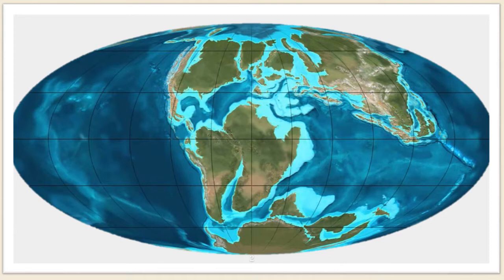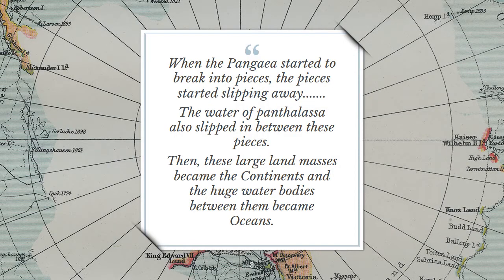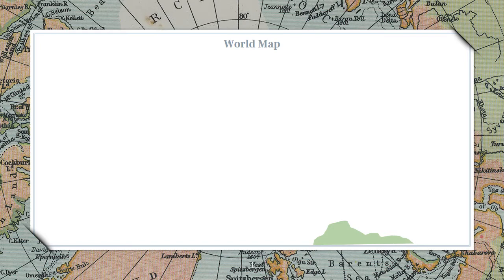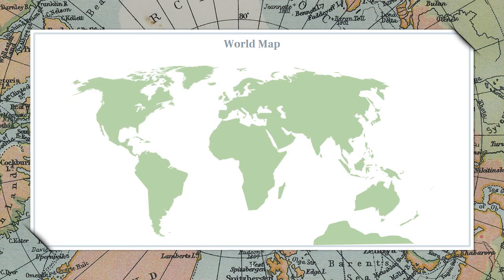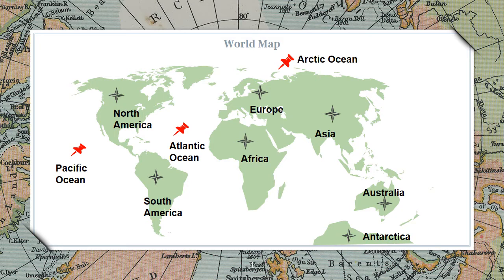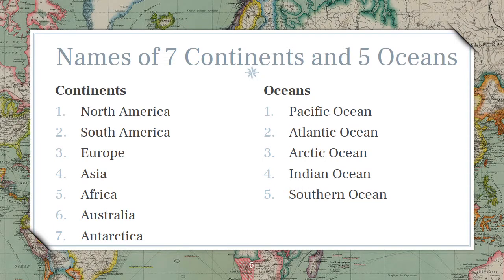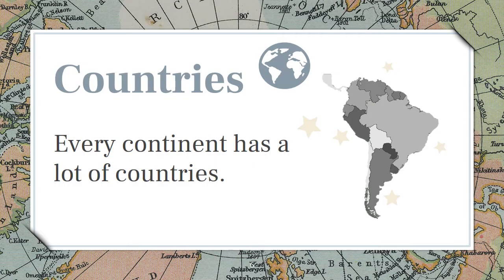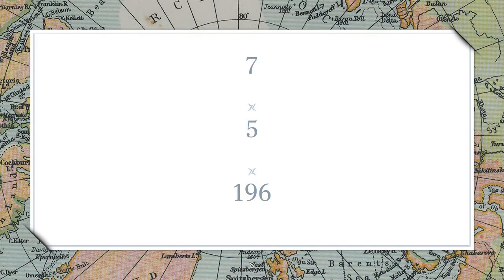Continents and Oceans..their names. What are countries?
This video tells the students about the names of different continents and oceans. It also describes about what is a country?